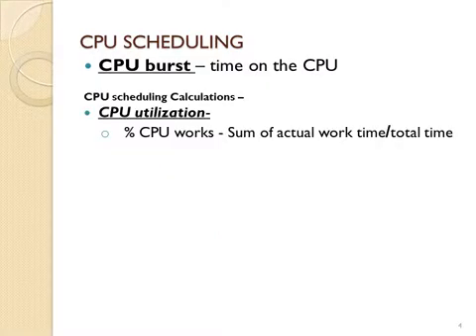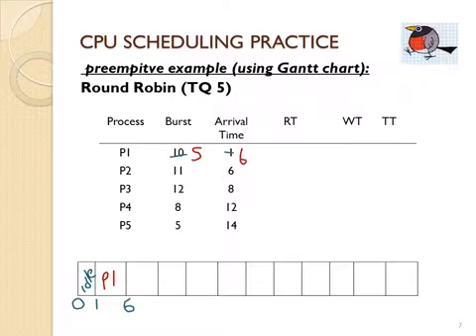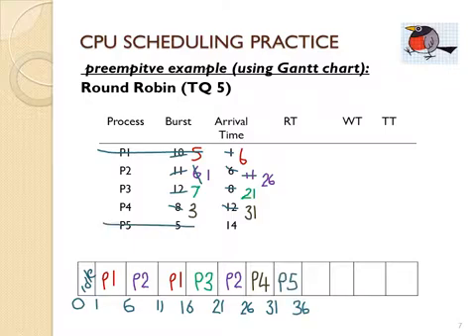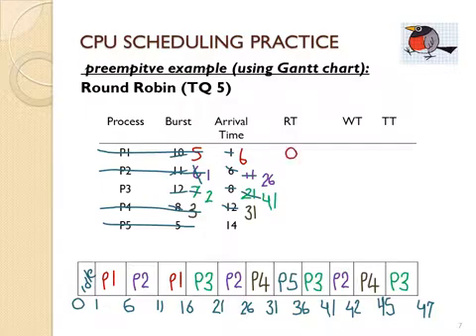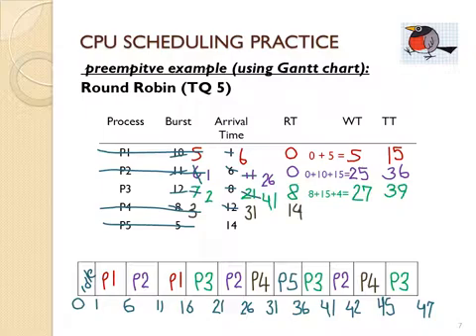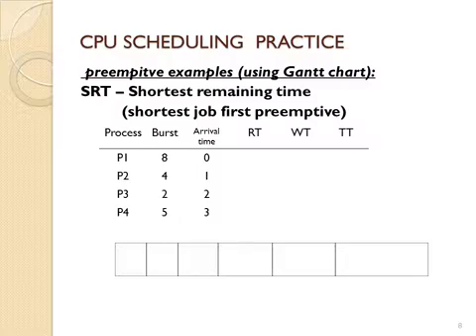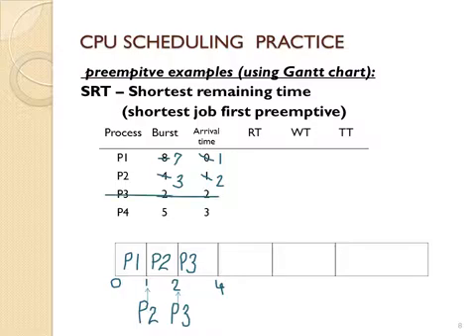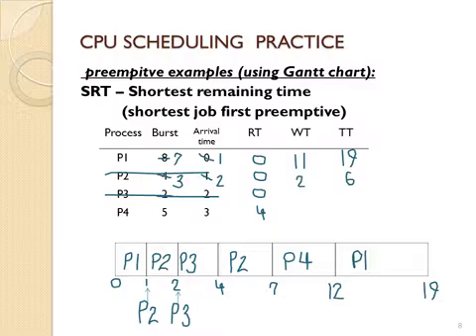CPU scheduling round robin and SRT